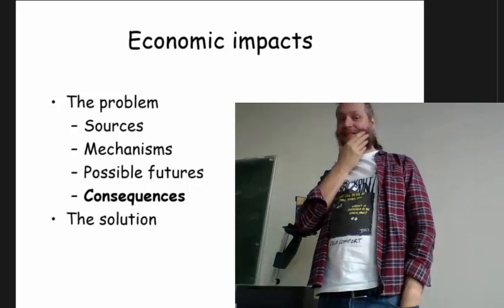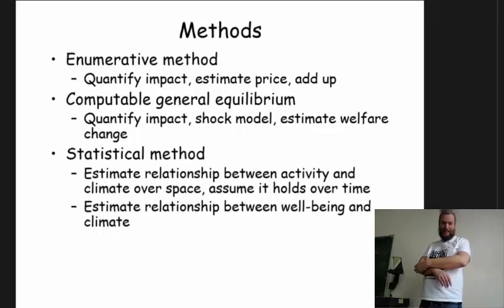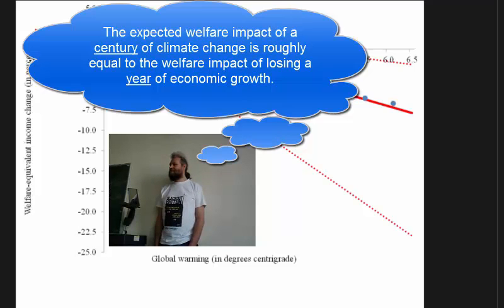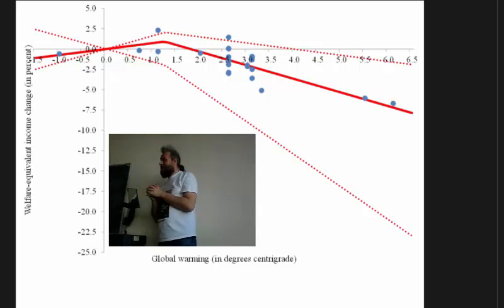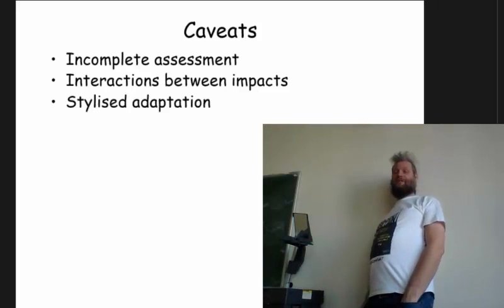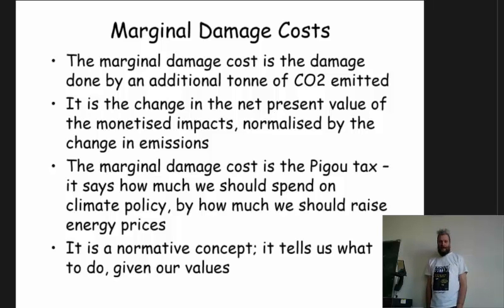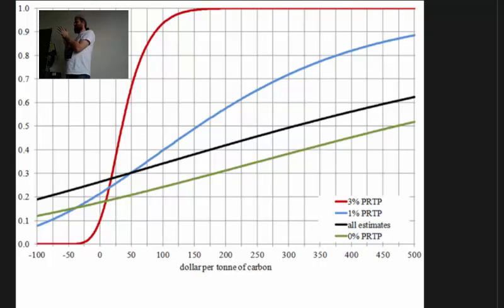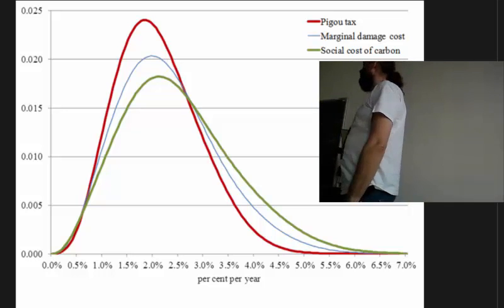Climate economics (PG): Economic impacts of climate change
Lecture on total impact of climate change and marginal impact of carbon dioxide emissions. Covers Chapter 6 of Climate Economics textbook.